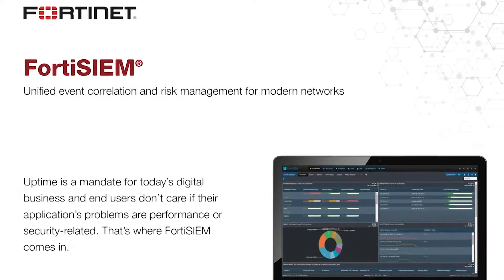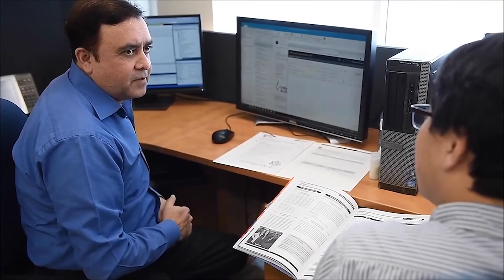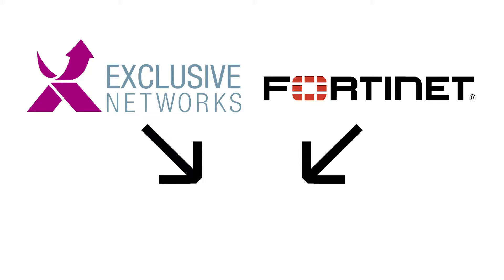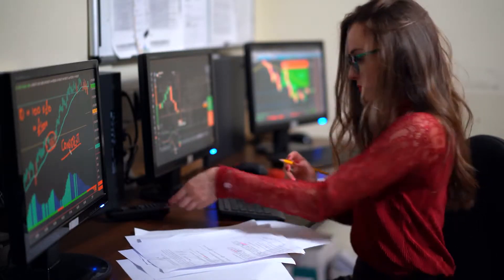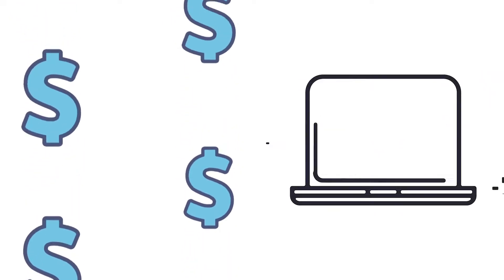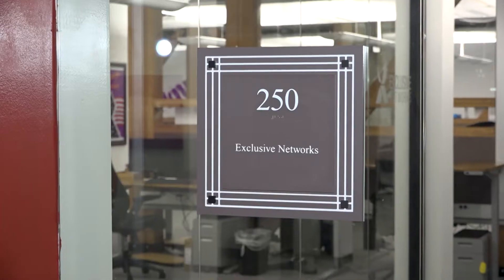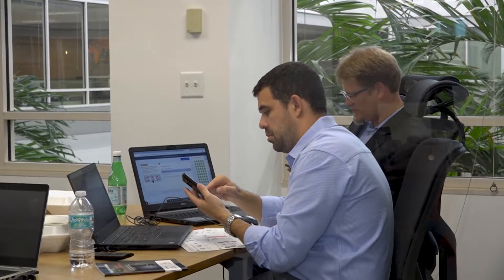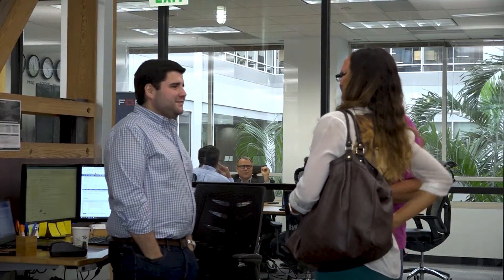The Exclusive Spirit: Vijilan Security Testimonial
Discover how MSP Cybersecurity Partner, Vijilan Security, has been able to increase their cash flow and grow their business by partnering with Exclusive Networks.